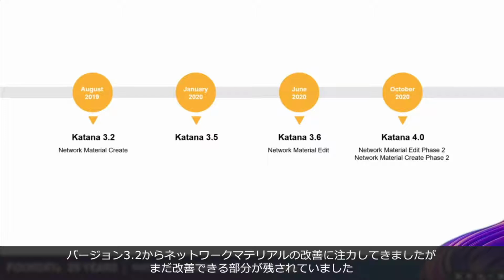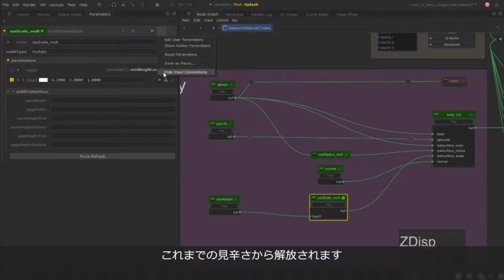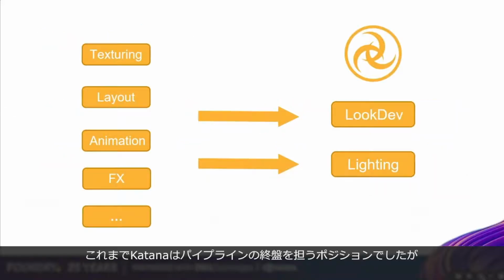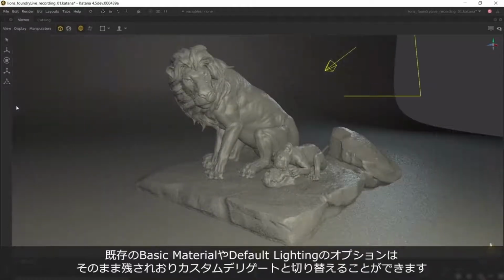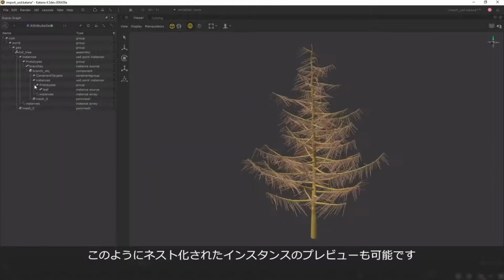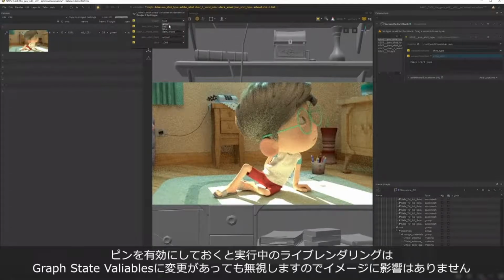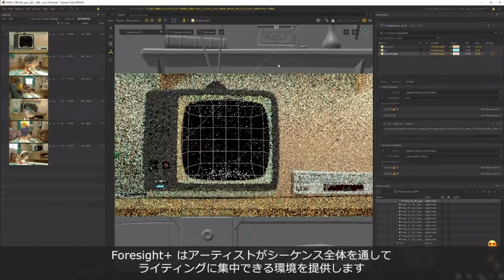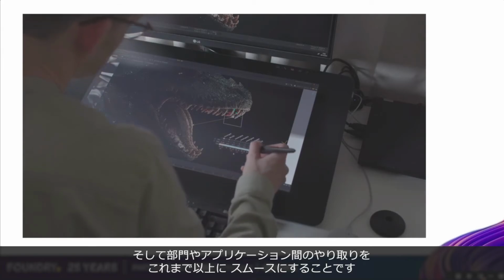Katana 5.0プレビュー 日本語字幕付き